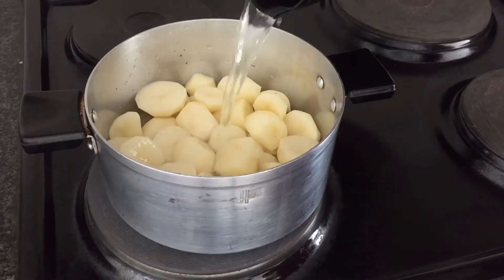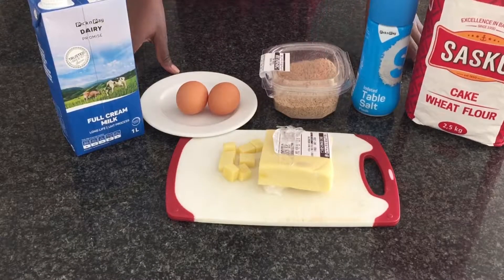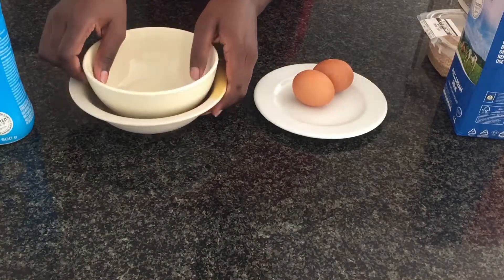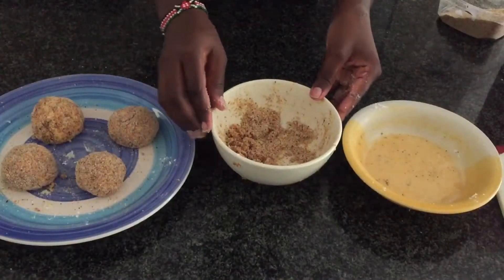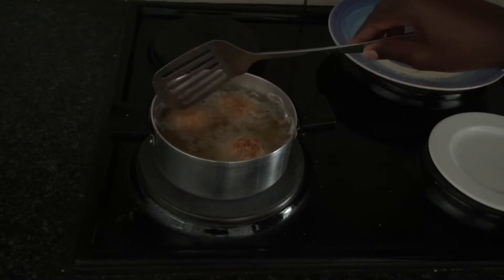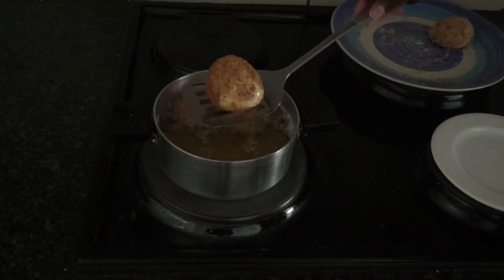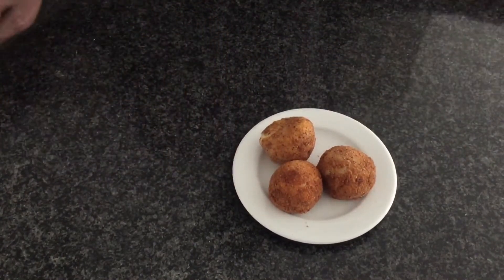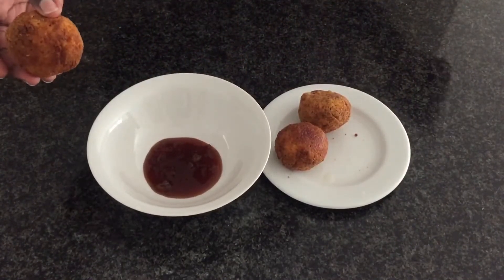Ep 8:Breakfast ideas|How to make potato cheese balls😋| Valentine edition 🥰🥰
Hey fam, your girl is back with another breakfast idea which you can try during this month of love just to spice up your breakfast a little bit. Had so much doing this video and I hope you like it.

Musician: LiQWYD